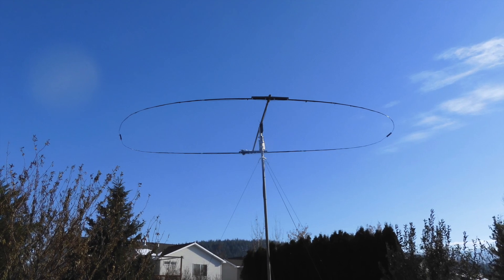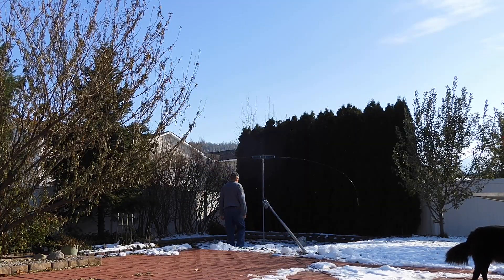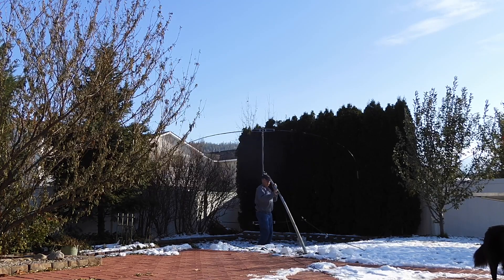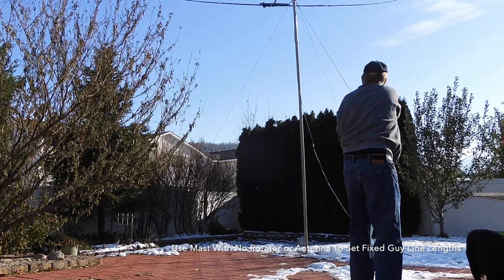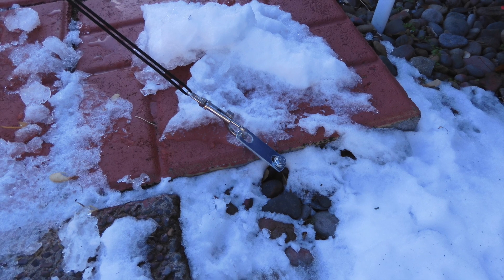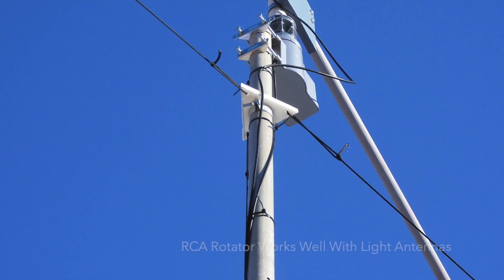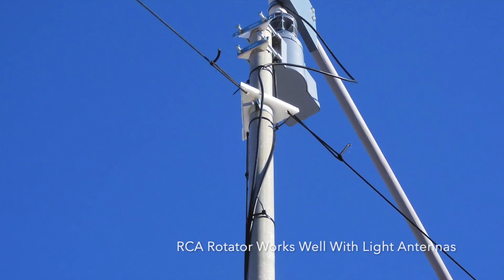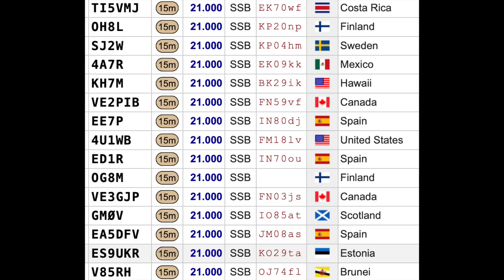Ham Radio HOA Tilt Up Mast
A simple system to allow test of light antennas or operation within an HOA.